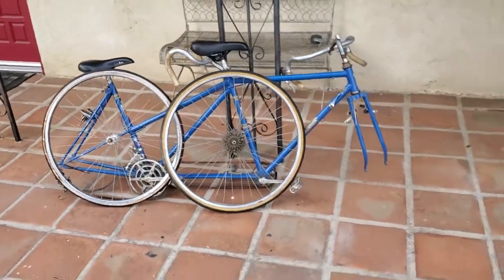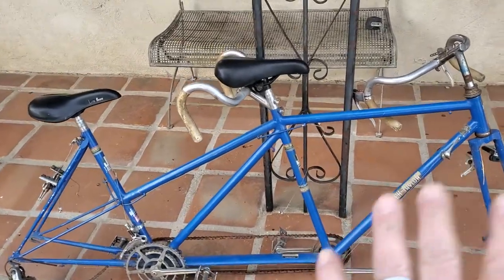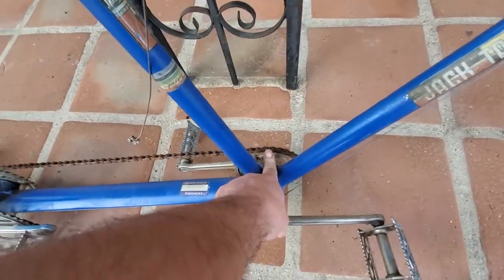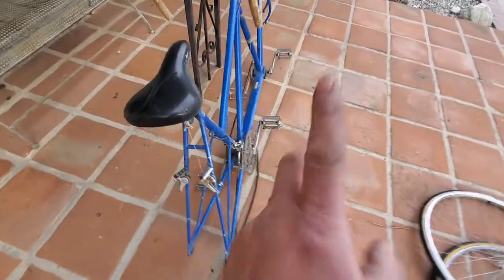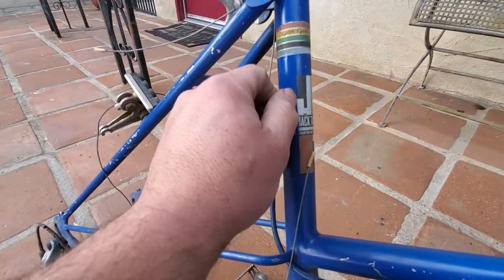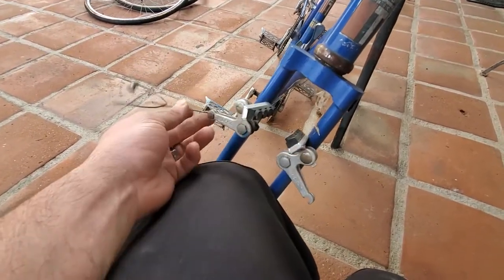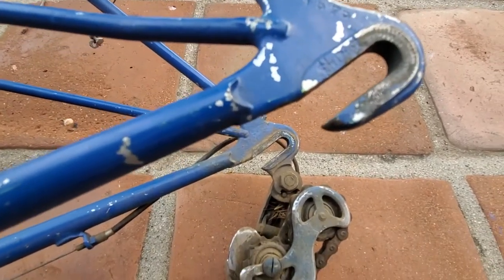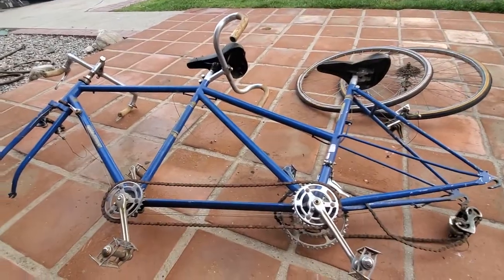Hand made tandem bike walk though (Jack taylor)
With to much free time and online shopping I stumbled upon this 1963 hand build English tandem build by Jack taylor (3 brothers) even though I wasn't looking for a new project the quality was to hard to ignore and added her on my to do list